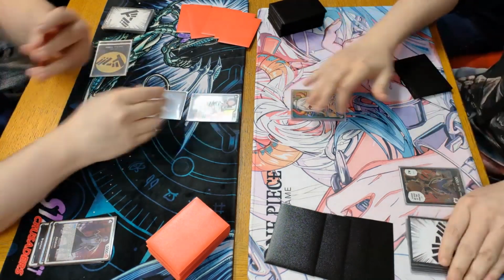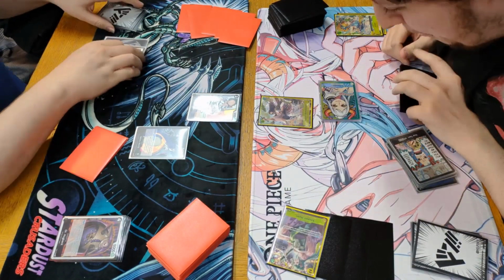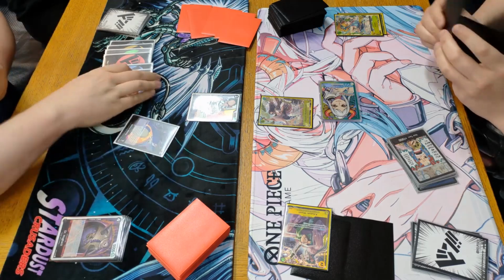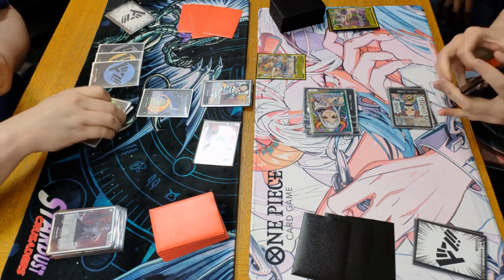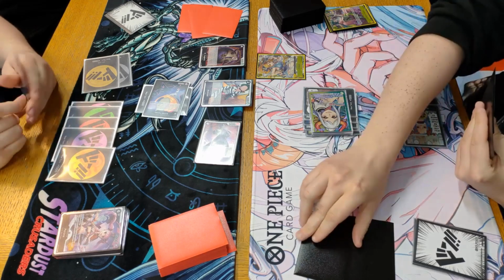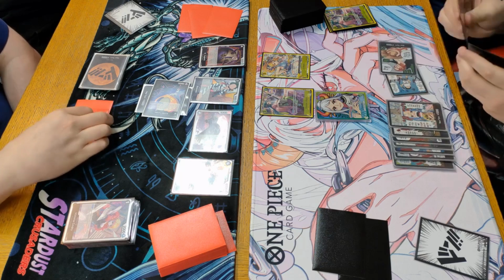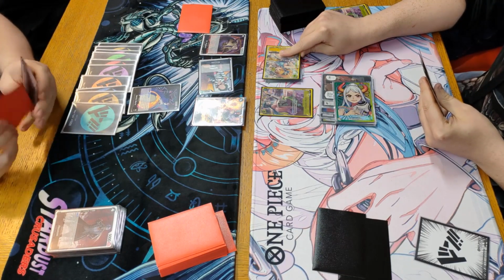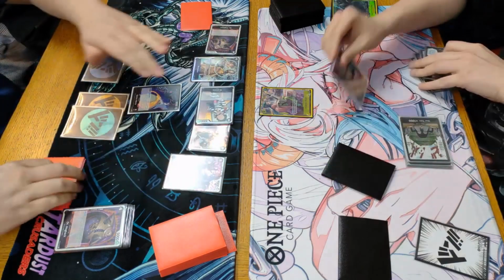Gecko Moria(B) VS Yamato(GY) || Finals || OP06 Locals || One Piece TCG